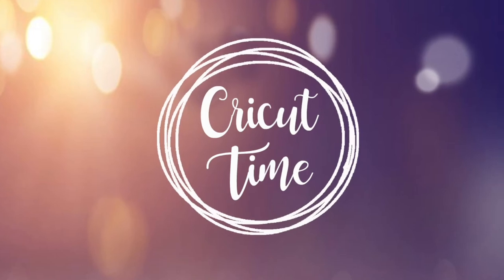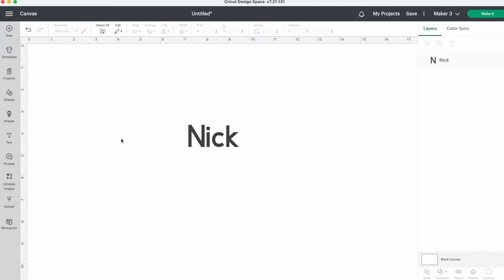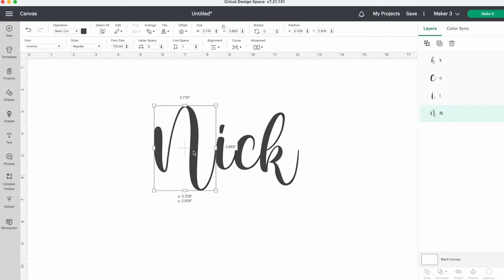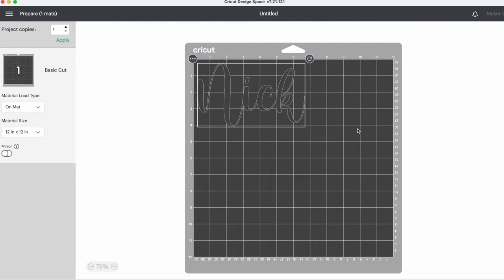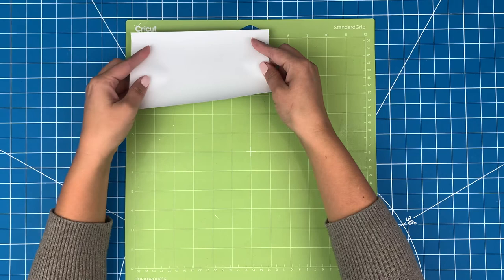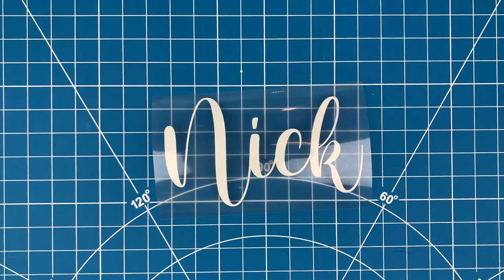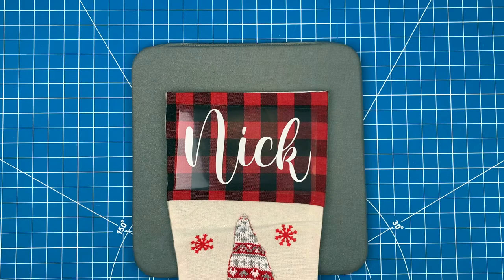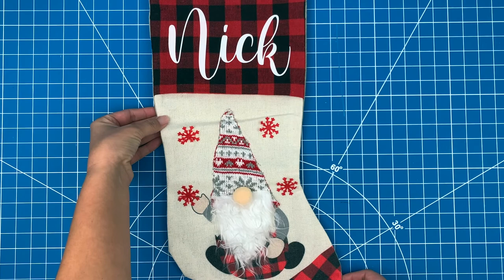Cricut Tutorial: How to Make Add Names to your Stockings!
For today's tutorial, I will show you how to add names to your stockings in this beginner friendly tutorial!

Products used in this video: